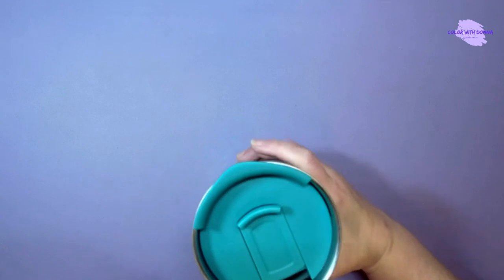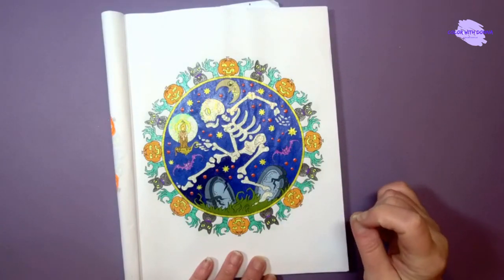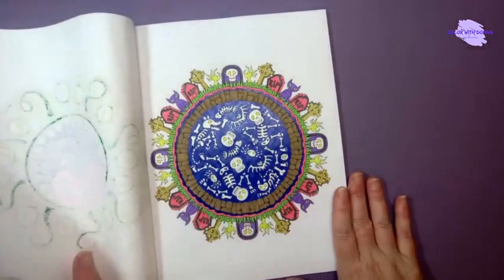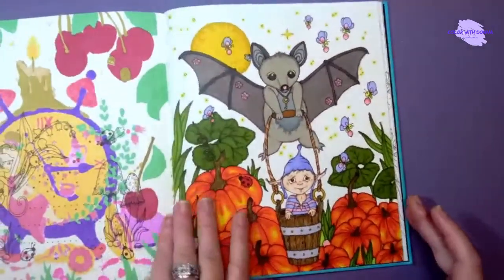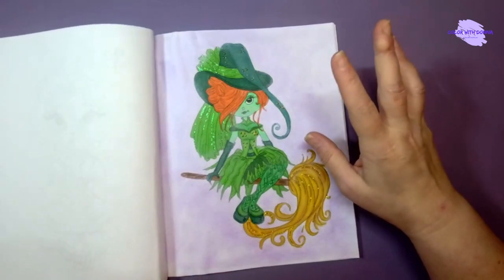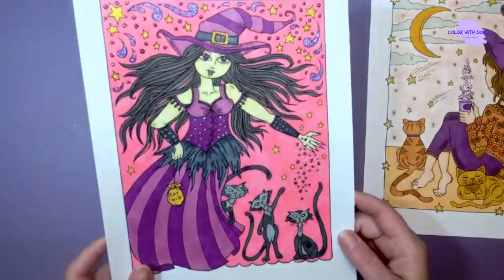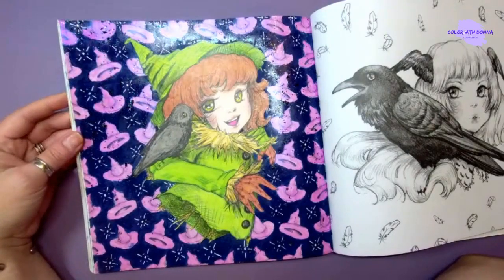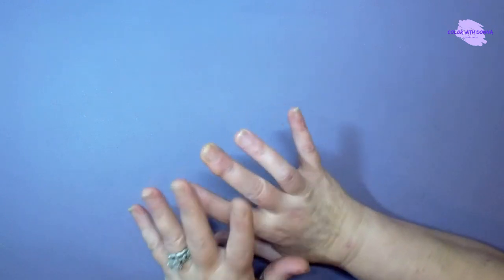Completed Coloring Pages for October 2020 - What did I color in October?